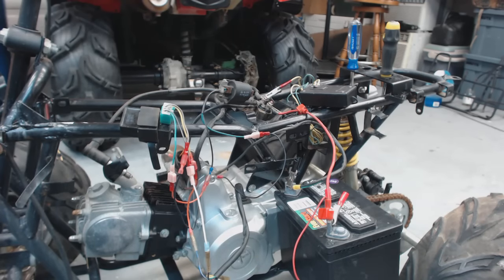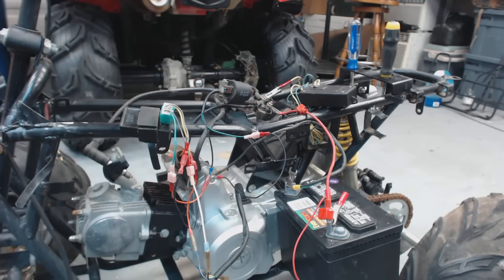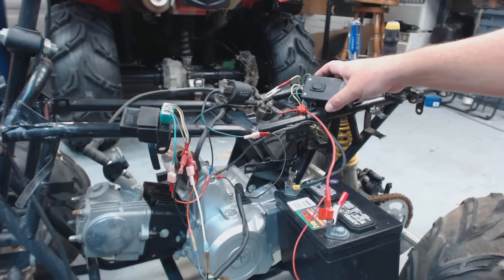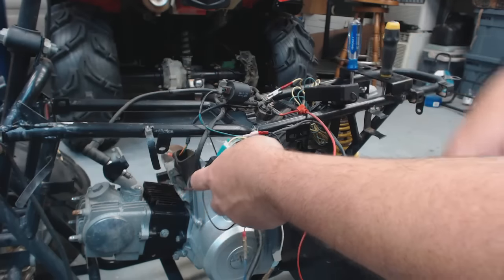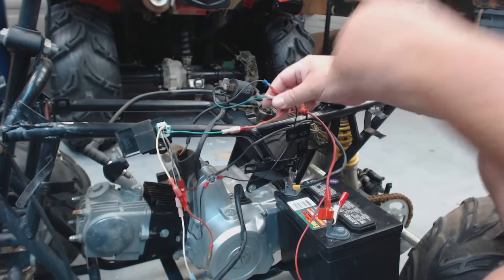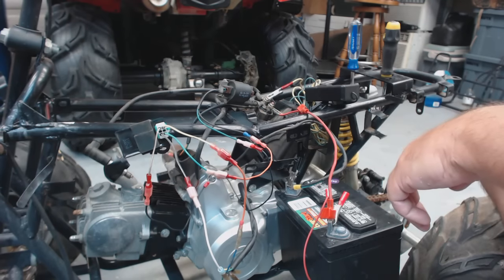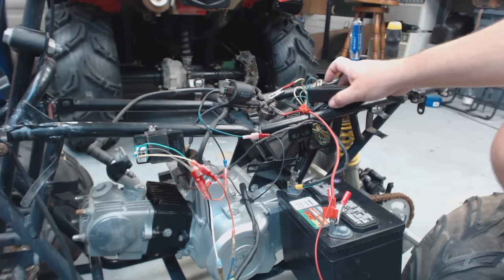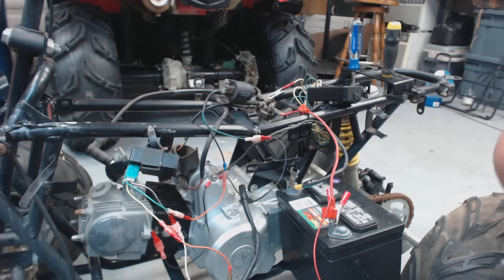Chinese ATV No Spark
Basic Chinese ATV Wiring to get spark! You must hook up a kill switch if you plan to ride!
please consider helping out.
All earnings will go to this channel to make it better.
Like a New Camera!!!